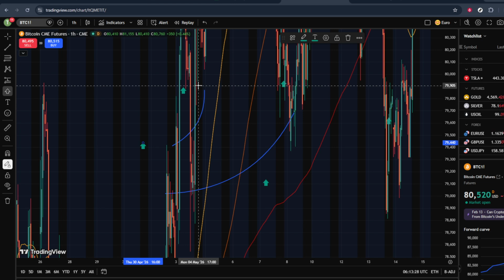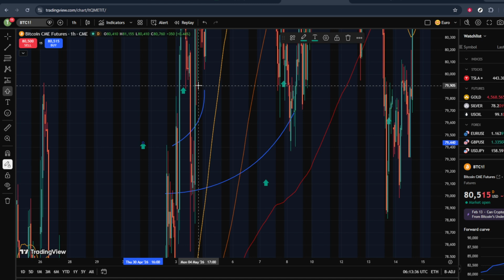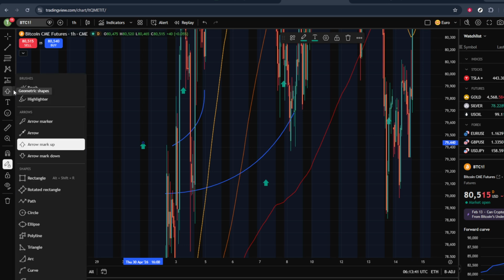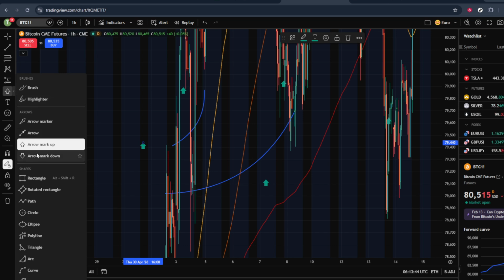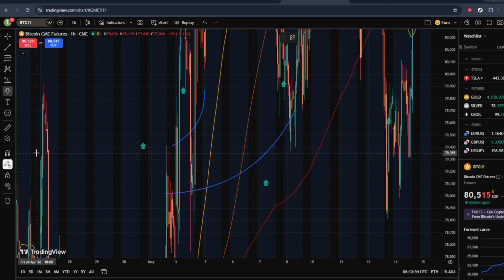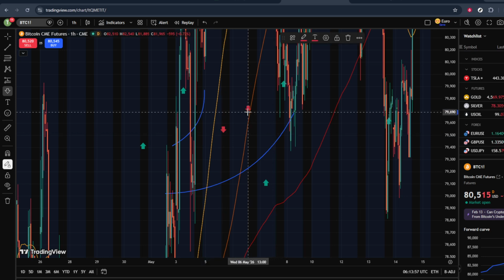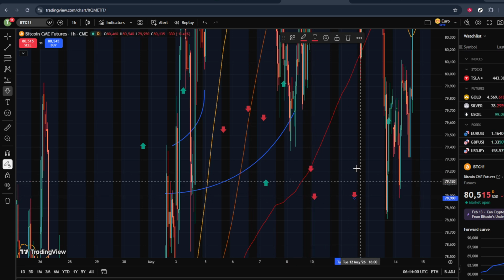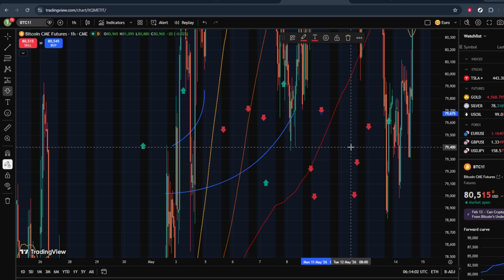How to Put Arrow Mark Down on Chart in TradingView | Quick Tutorial 2026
Today we cover how to put an arrow mark down on a chart in TradingView so you can highlight bearish movements and important price areas.